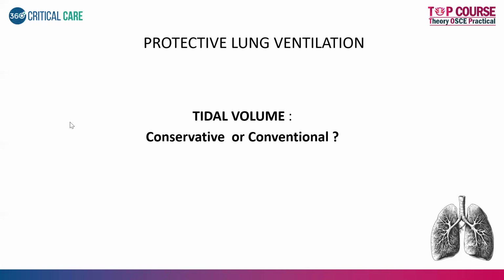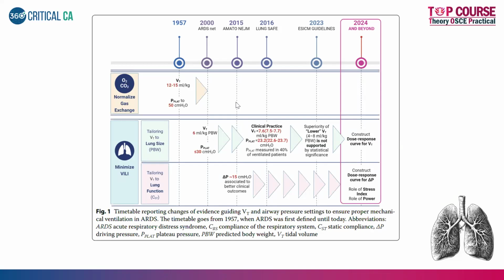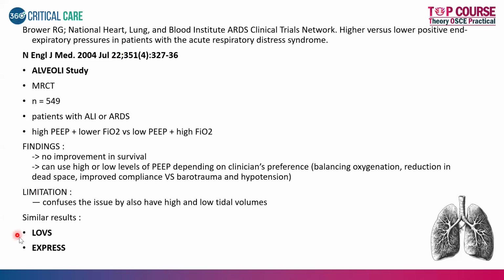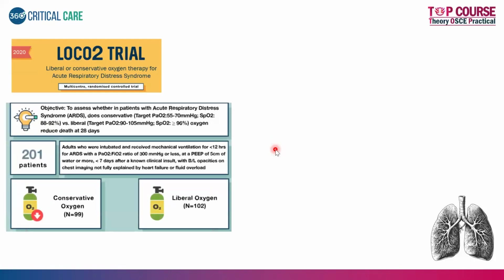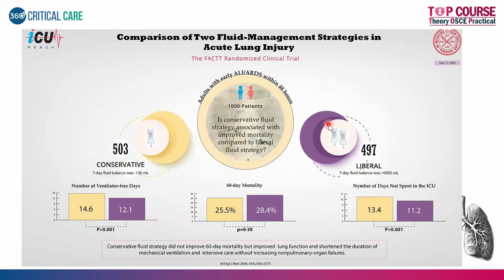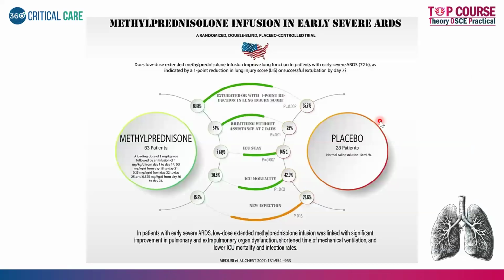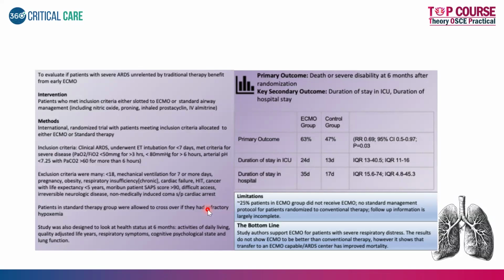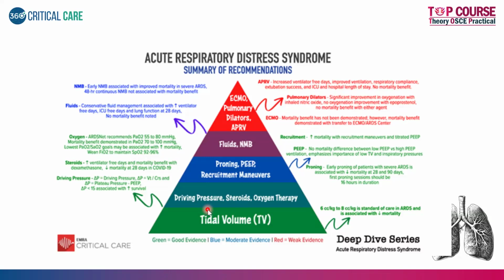TRIALS IN ARDS